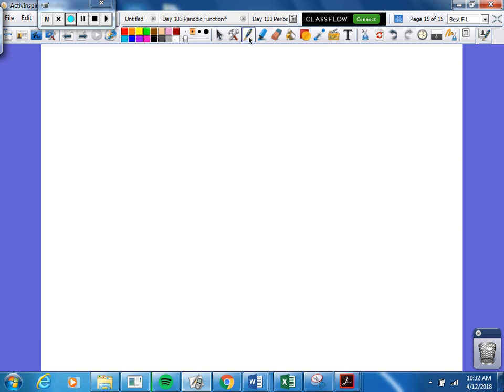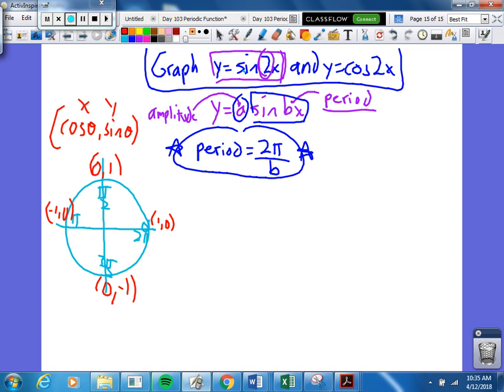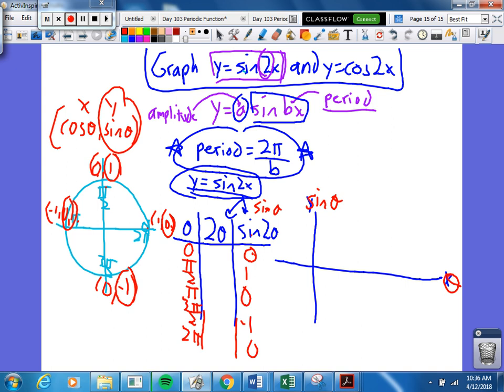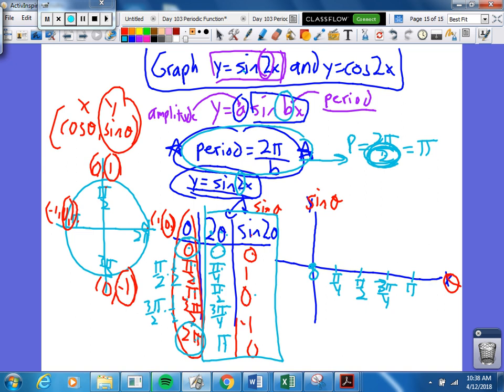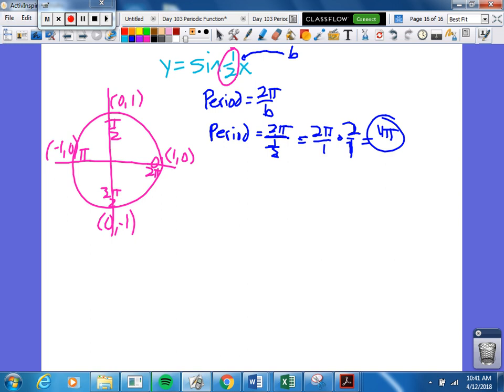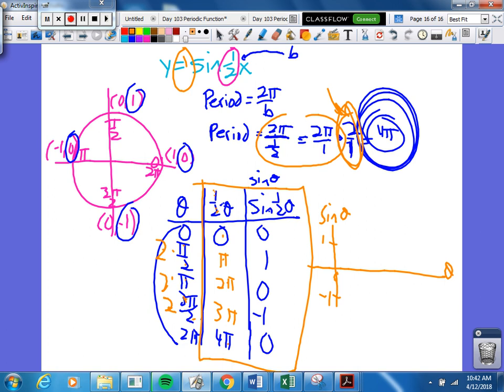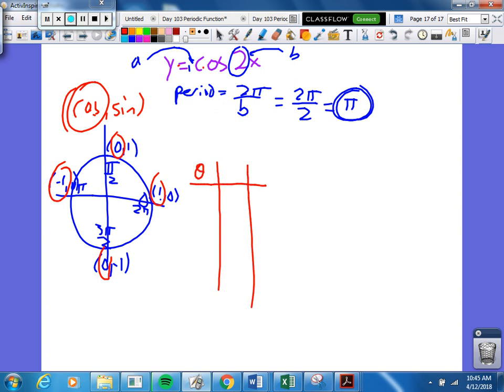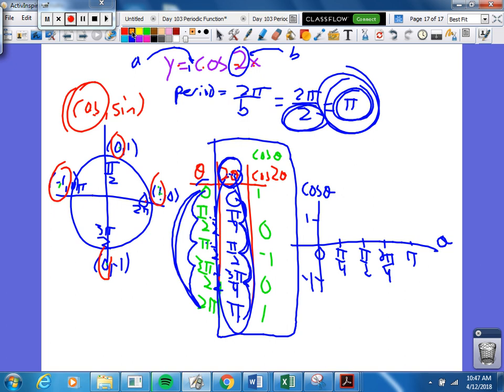Graphs of y = sin2x and y=cos 2x Best Strategy